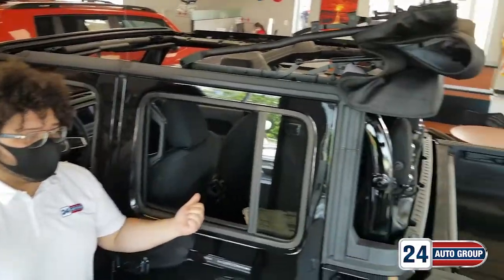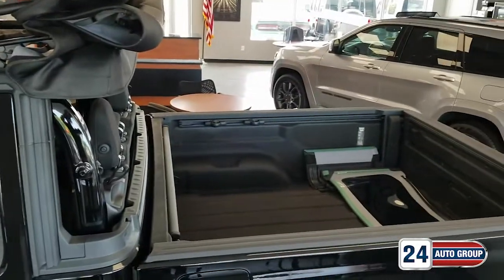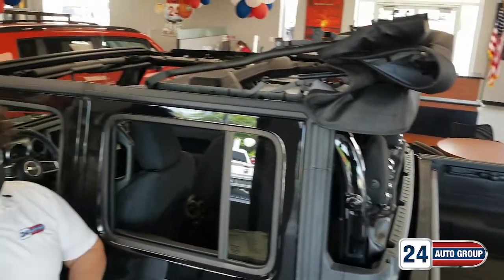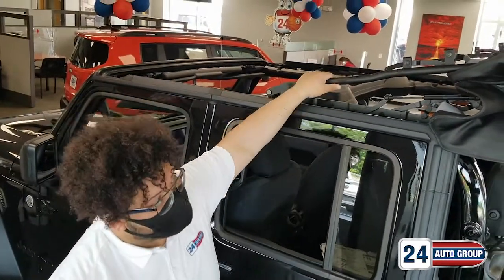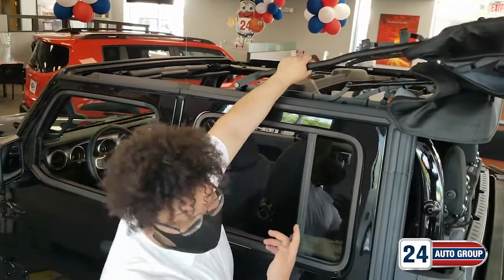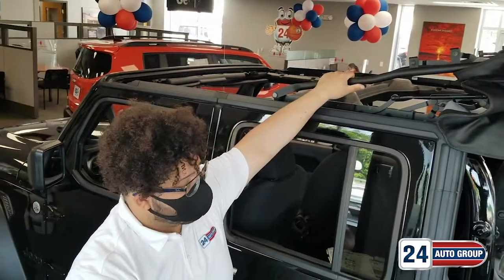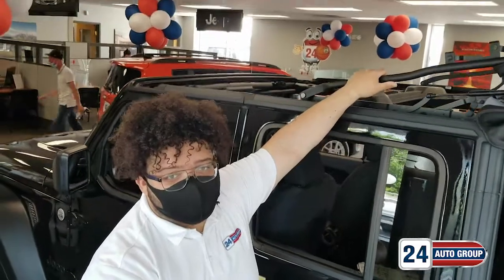The One-Touch Power Top - The Jeep Wrangler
The Jeep Wrangler One-Touch Power Top - it's so easy... check it out.